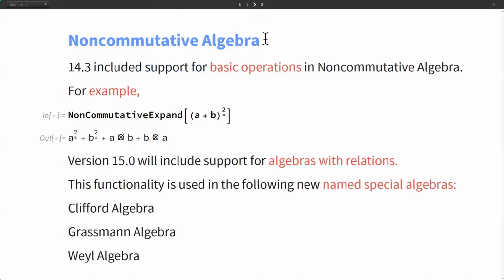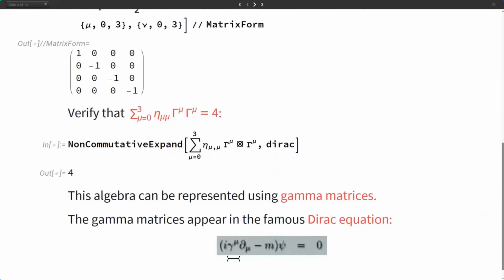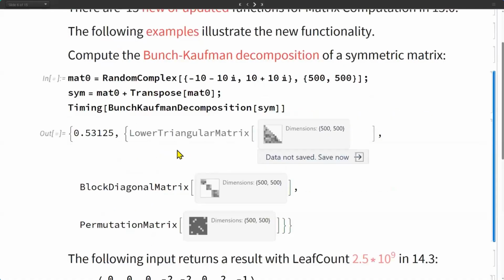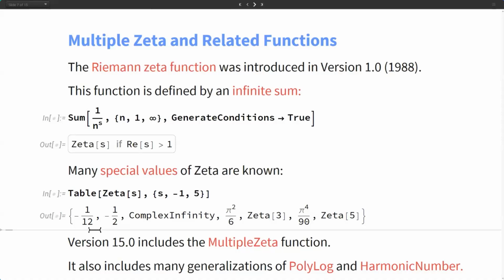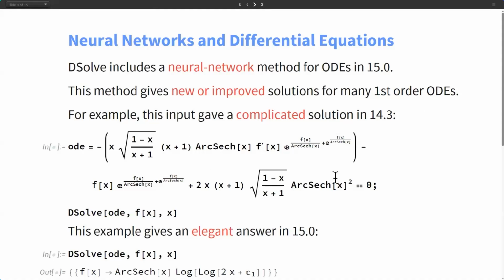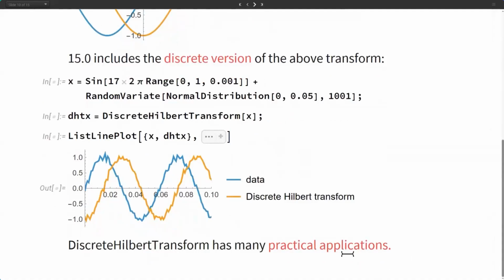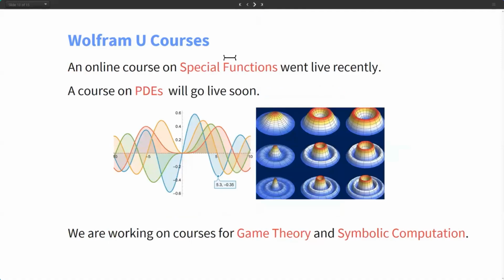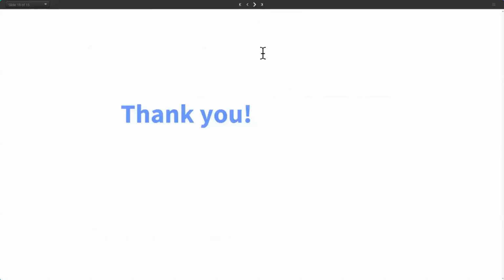Use of Mathematica in the Development and Rollout of Vaccines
Mathematical modeling plays a major role in providing insights into the development of vaccines and selection of optimal vaccination strategies to control the spread of infectious diseases. For example, mathematical compartmental models provide answers to pertinent questions relating to R&D decisions like progression through various phases of development given vaccine properties, vaccine dose level and regimen, and design of clinical trials. In this talk, I discuss use of Mathematica in the development and analysis of some of these mathematical models used to support these decisions as well as inform vaccine recommendations once a vaccine is licensed. Examples of a few vaccine-preventable diseases are used for illustrative purposes.

Dr. Elbasha is a 2025 Wolfram Innovator Award recipient.